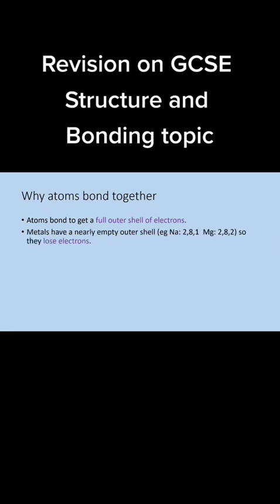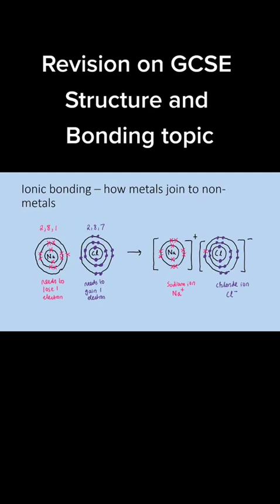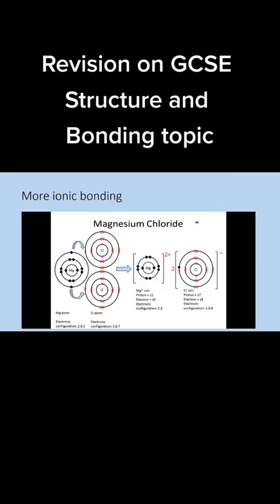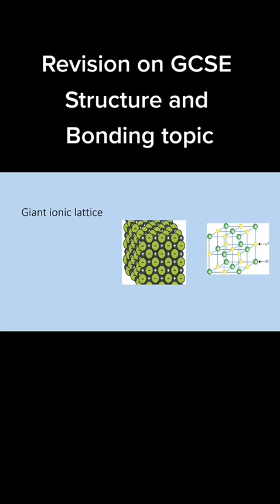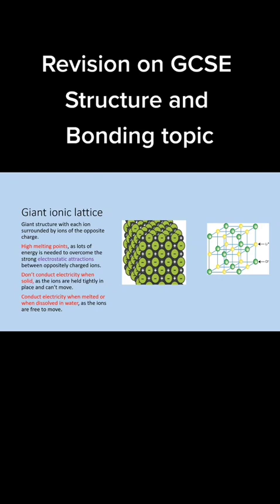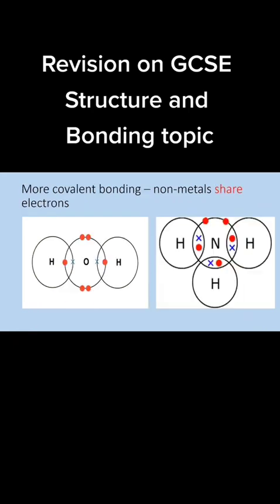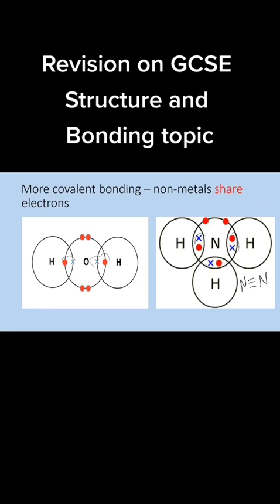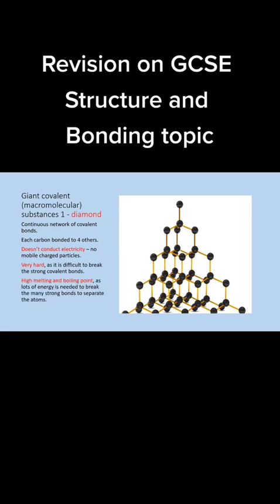Structure and Bonding Revision